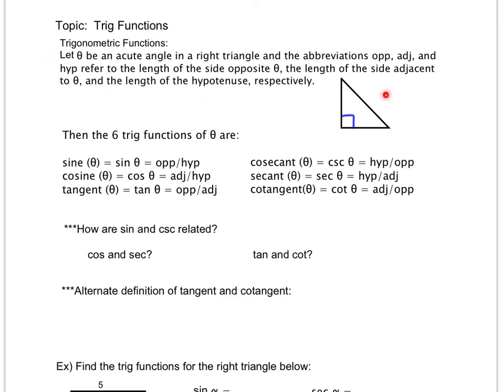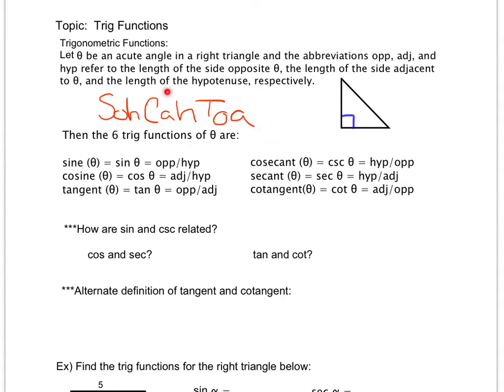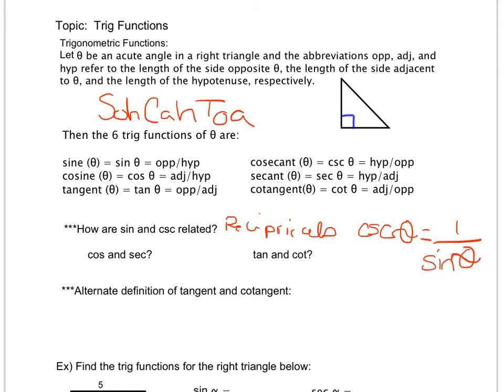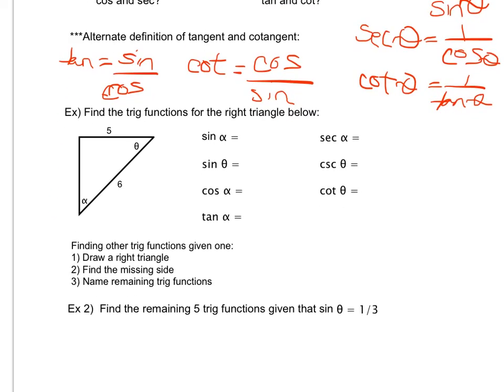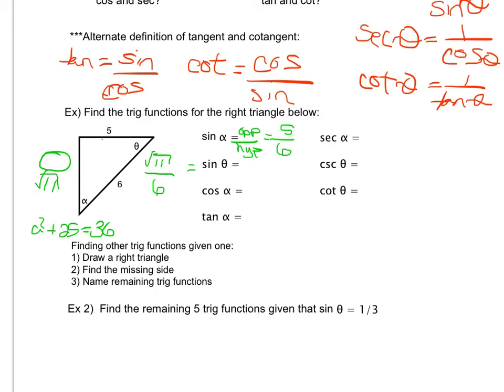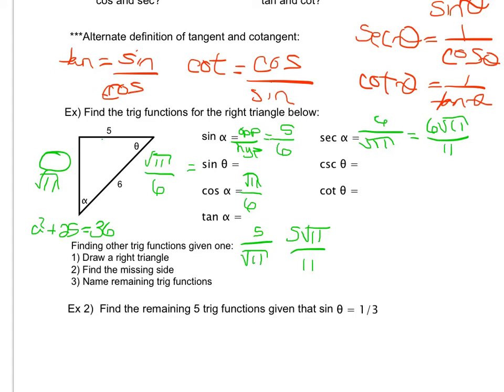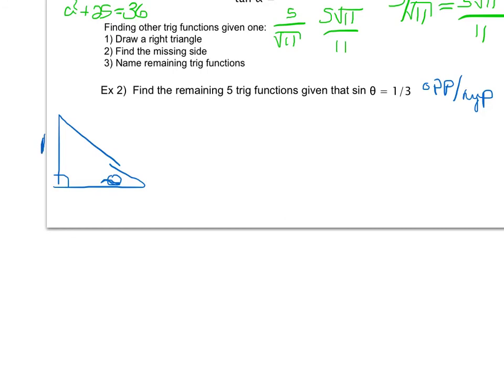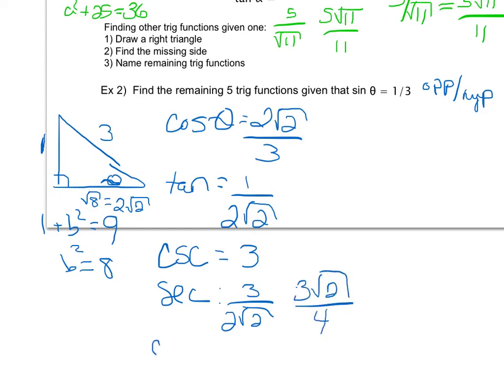Basic Trig Functions